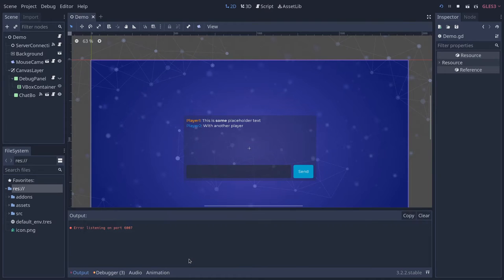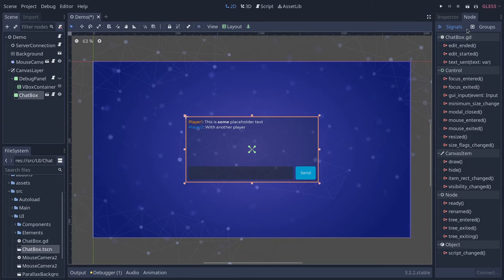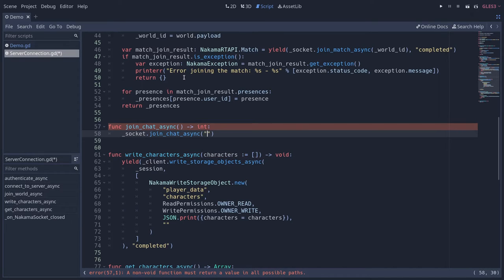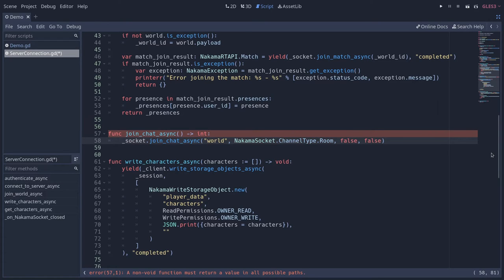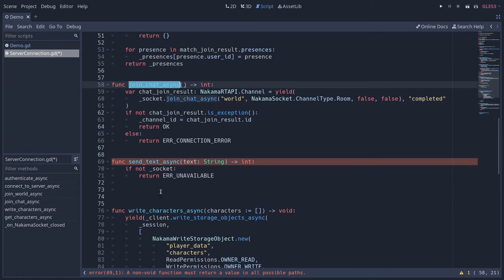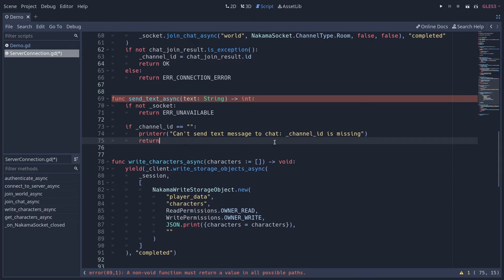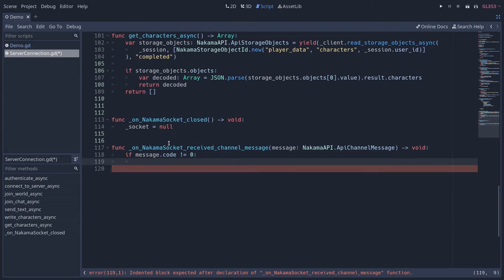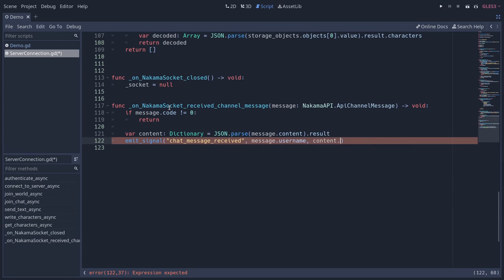Getting Started with Nakama in Godot: Chat (10)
Allow your players to chat with one-another in real-time using Nakama and Godot.